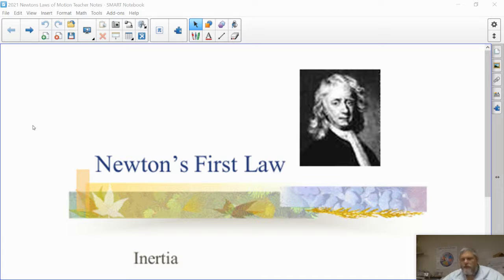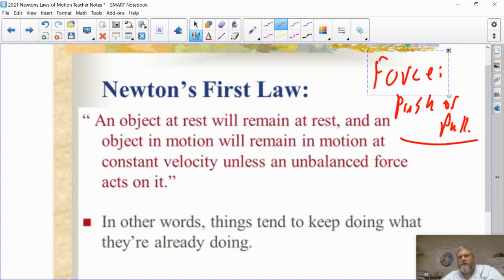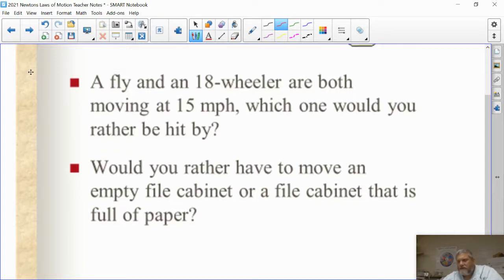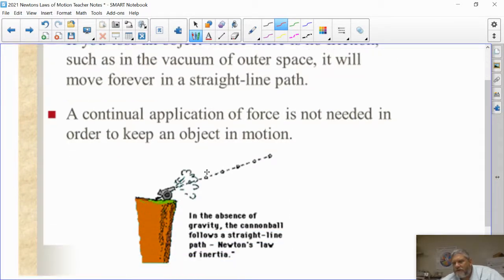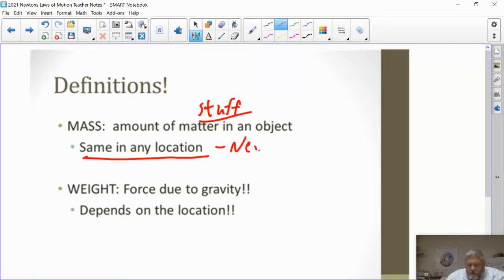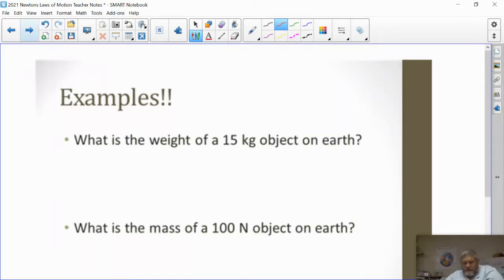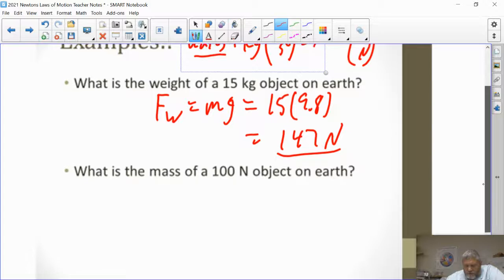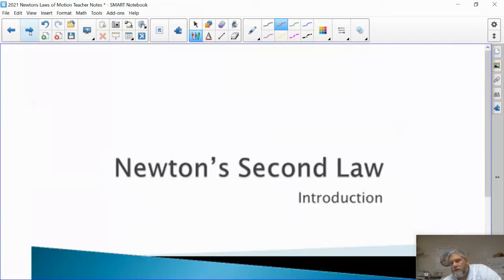Newton's 1st Law - Heier 2020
This video goes through the concepts of Newton's 1st Law of Motion - Inertia. It also includes the equation for weight.